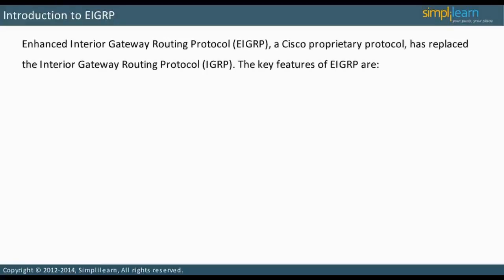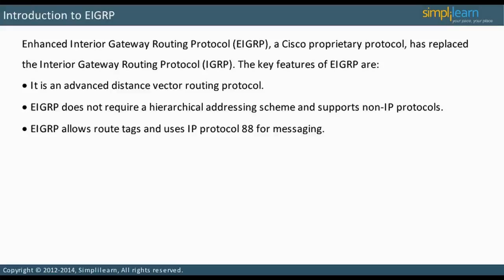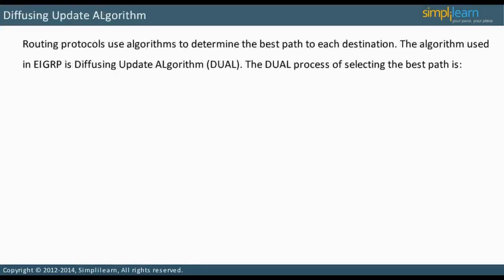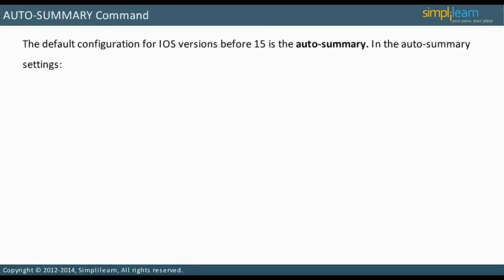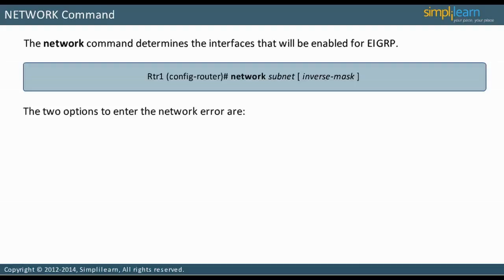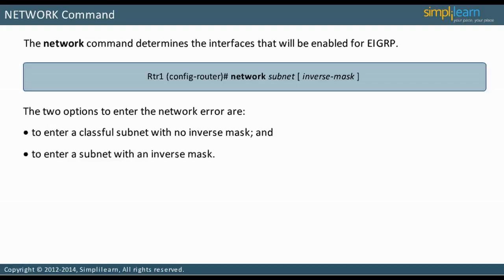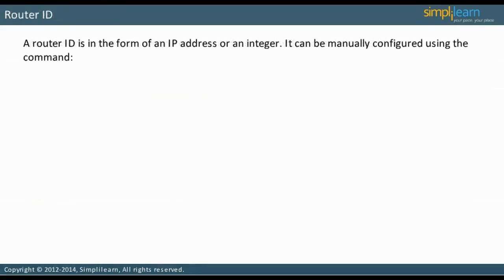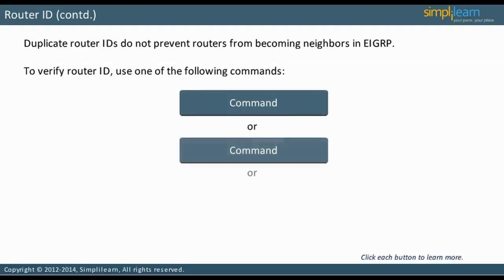002 Introduction to EIGRP